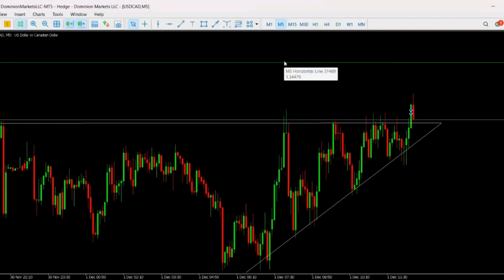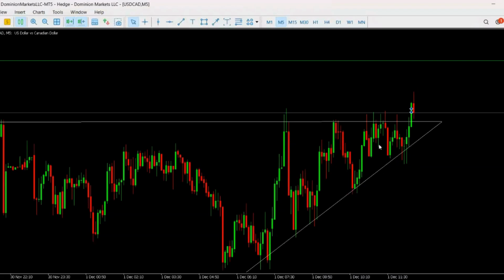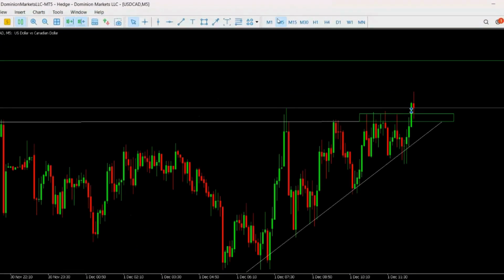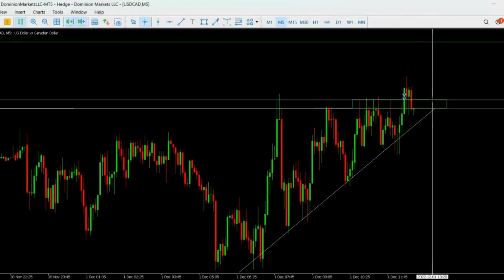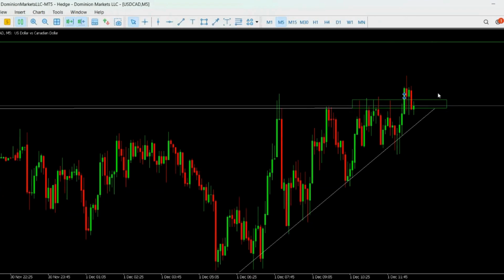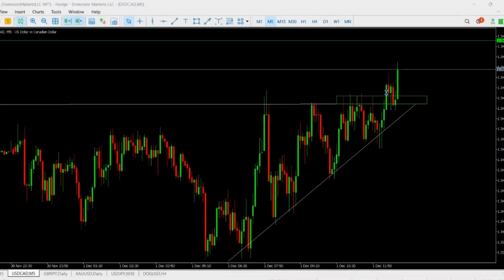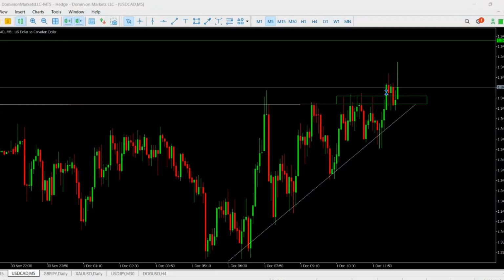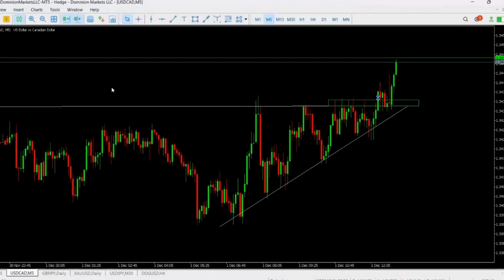Forex Live Trading: How To Trade The Ascending Triangle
In todays video we show a beautiful example of how to live trade the ascending triangle formation while staying disciplined to our plan.